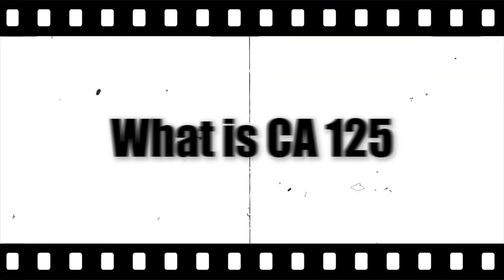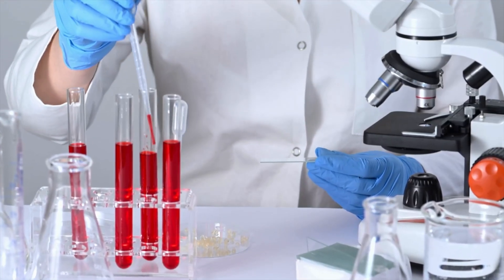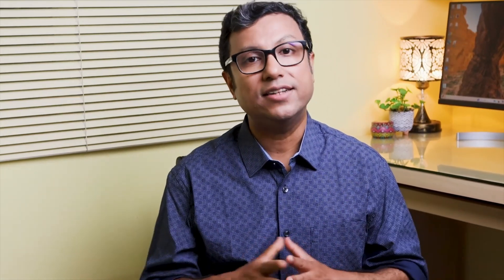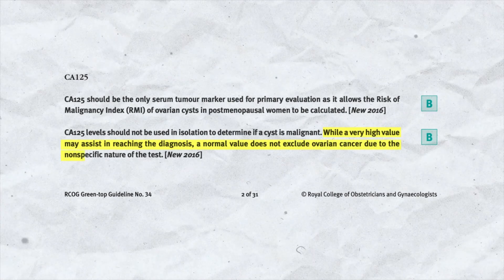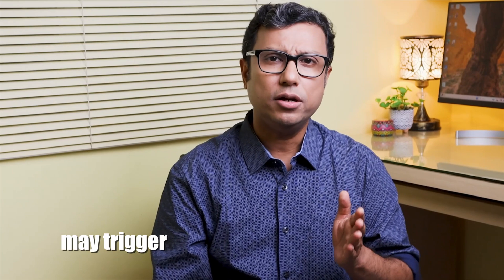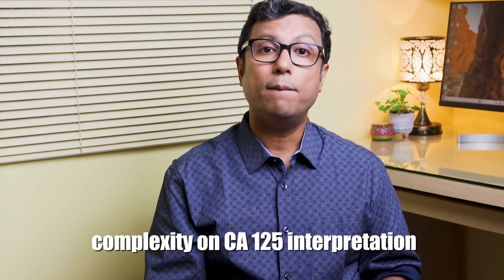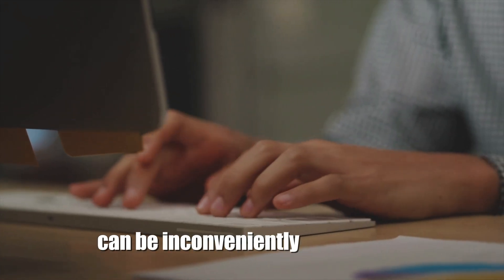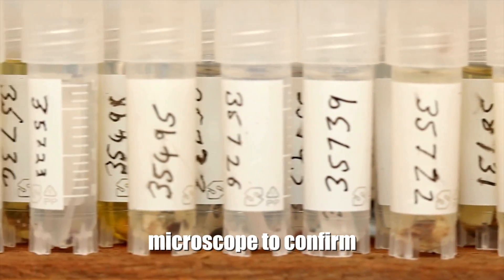Unveiling CA-125: Does It Always Mean Cancer?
If you’ve been prescribed a CA-125 test, this video is for you. As a doctor, I understand the anxiety that comes with hearing about CA125 , often linked to ovarian cancer. Many spend sleepless nights worrying, fueled by misleading information online. But let’s clear the air: a high CA 125 level doesn’t always mean cancer, and a normal level doesn’t guarantee its absence. This video dives into what CA 125 really is, how misunderstandings started, and what top medical bodies say. We’ll discuss the need for clear communication and whether a slightly raised CA 125 can be ignored. Let’s unveil CA 125 together.

⏰Timecodes⏰
00:00 Intro
00:58 What CA 125 actually is ?
01:54 How misunderstandings started ?
03:03 Can we just forget CA-125?
03:37 Let me help you here.
04:22 What Top Medical Bodies Say about CA-125 ?
05:10 Need For Clear Communication ?
07:25 Can A Little Raised CA-125 Report Be Ignored?
08:35 What do we recommend then ?
09:50 In summary !

🏵️ Fill up the form by clicking here:
➤ To receive a PDF list of all the conditions that raise CA-125, please fill out this form
For our Bengali YouTube Channel @drmanas
🟥 Connect and be our friends
Winning The Pink Initiative (If you want to change the World for Women)

(for awareness, not a replacement of medical advice)

I am Dr Manas Chakrabarti. I work with with Gynaecological Oncology patients and based in Kolkata, India. This channel is for reliable unbiased information to uplift and enrich Women's Health. Over many years pearls of wisdom were confined within the reams of Medicine. Time has come to spread the knowledge for the very Women who wanted to know the truth, always.